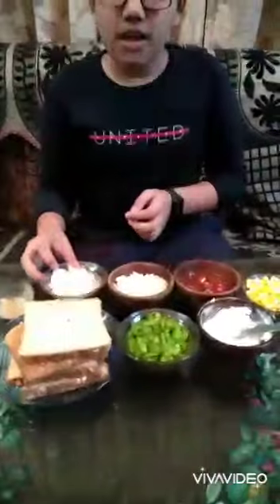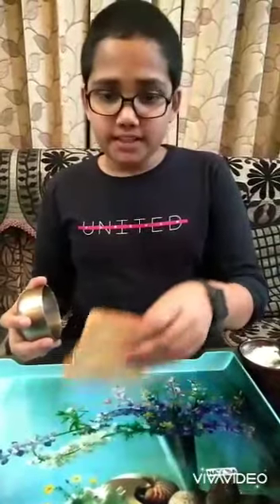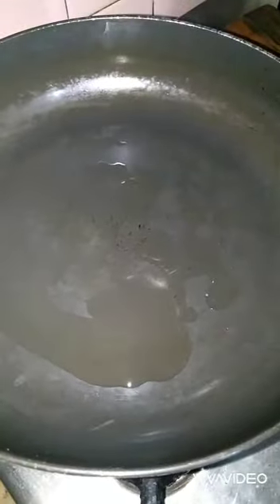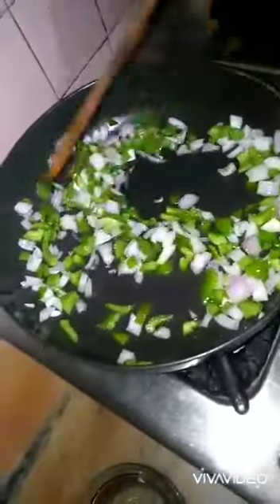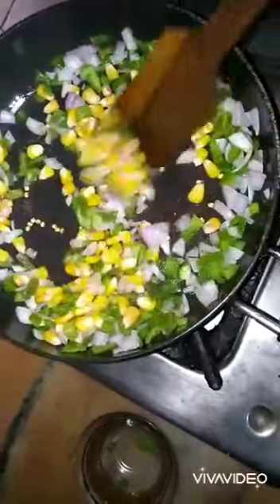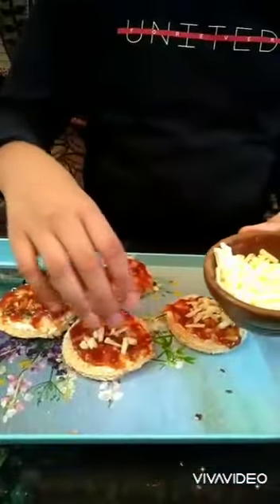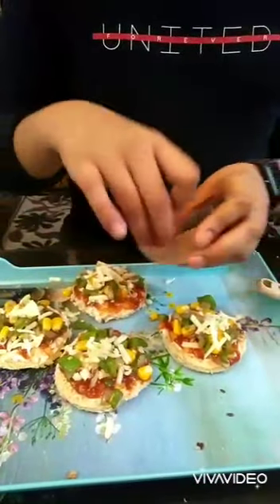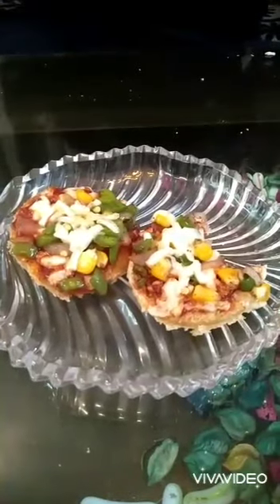Contestant 9 - Vansh Yadav// Mini Pizza// Divya'z kitchen YT Junior Kids Contest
To participate, send your videos of  kids cooking, to us, and we'll upload it on our channel. The video with the most views will get exciting gift hampers.
DM us your kids videos!